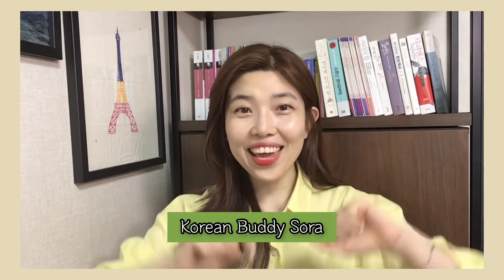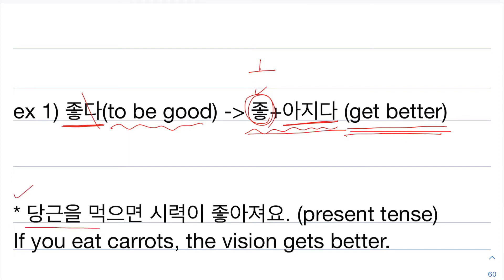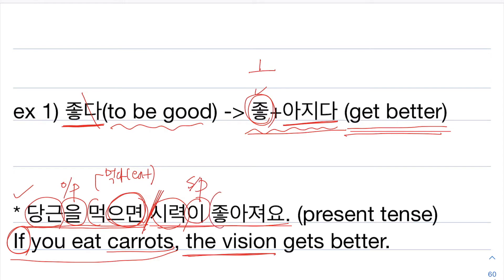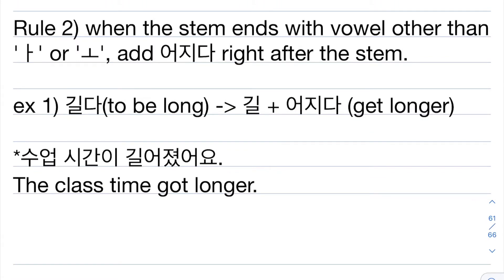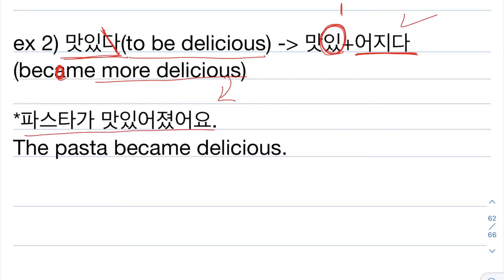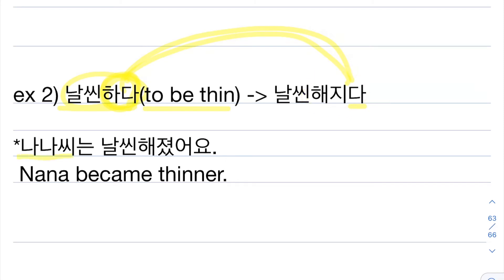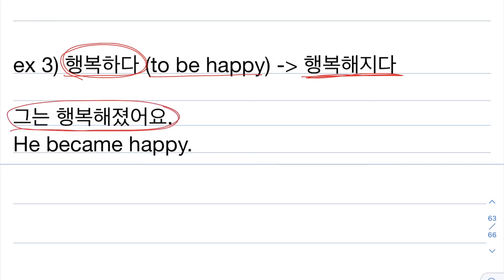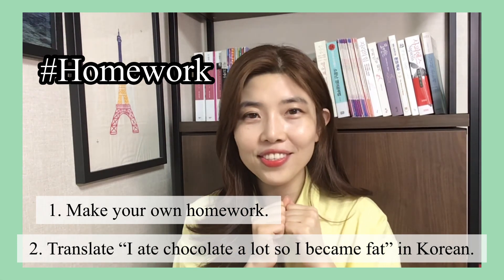Lesson 15. ~아지다/어지다/해지다 (to express the change in state)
Hello, everyone.
In this video, we will learn about how to express  a change in state over time.
 It's similar to 'become' or 'get' in English.
After watching the video, don't forget to do your homework. :)
As you know, practice makes perfect!!
화이팅!! 우리 열심히 한국어 공부해요 ^^

*If you want to learn about Korean vocabulary, please join this study group and study together!

[Korean Grammar In Use series]

Lesson 12. ~아도/어도/해도 되다 (to allow someone to do something or to get permission)